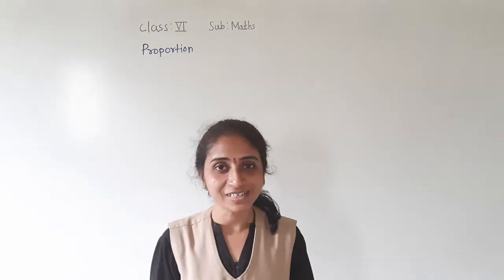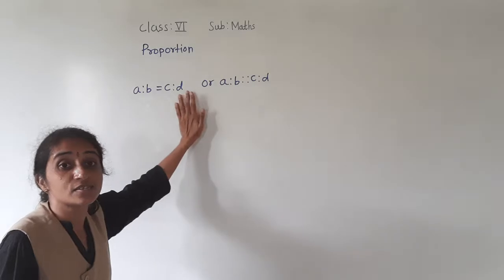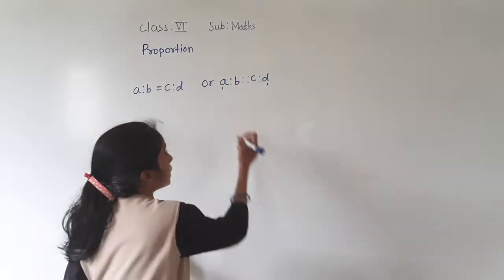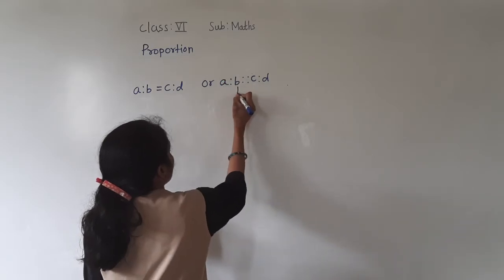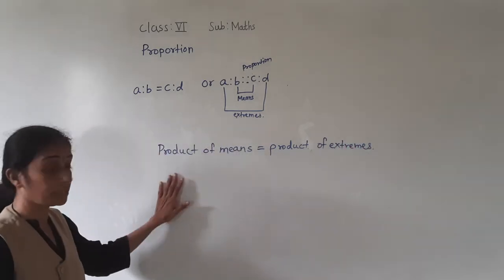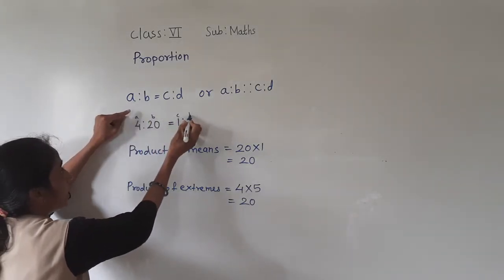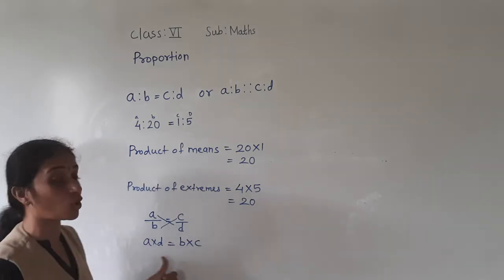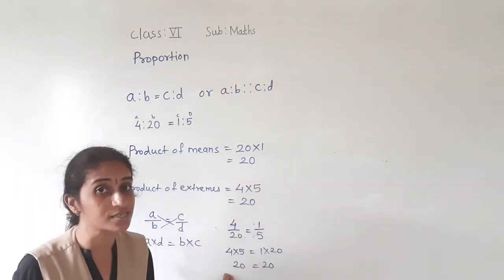VI MATHS PRACTICE 8.3 PART 1